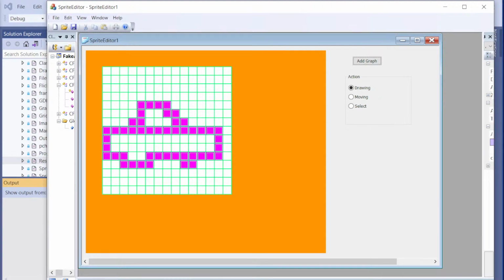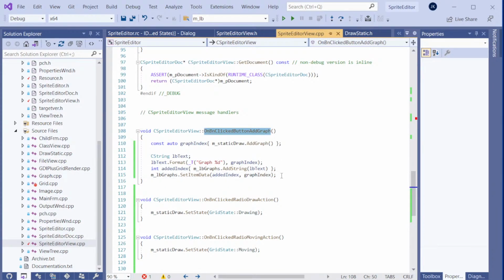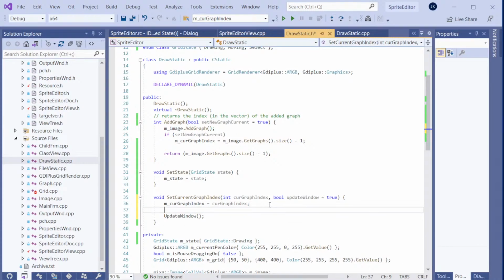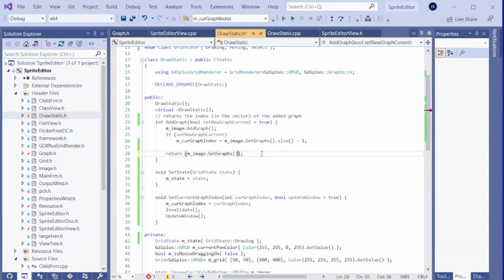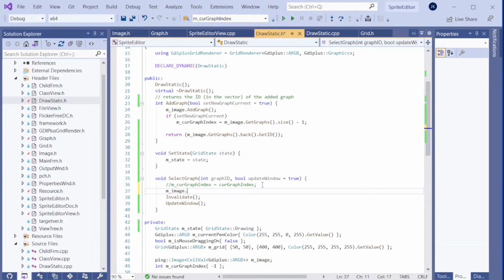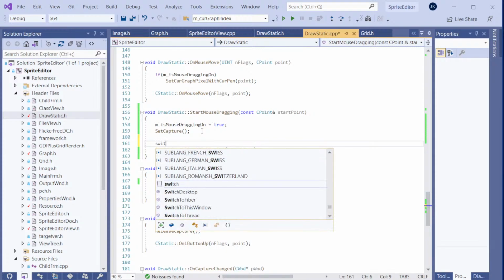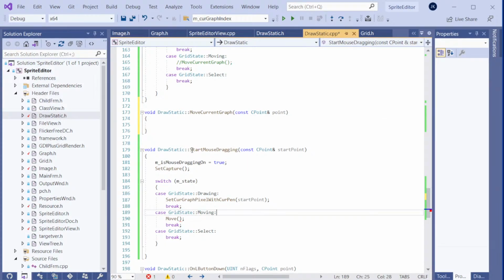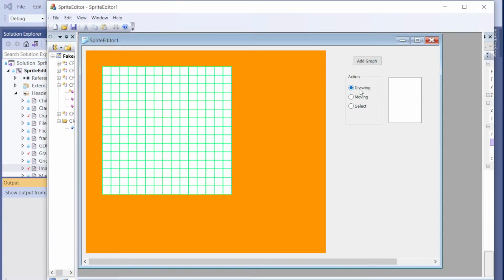MFC C++ live stream coding - Creating a Sprite/Grid editor on MDI project | Grid-Graph layers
I need a sprite editor for my game engine - console window game engine. So creating a simple sprite editor. But it can be used for any grid editing.

Moving graphs, making layers